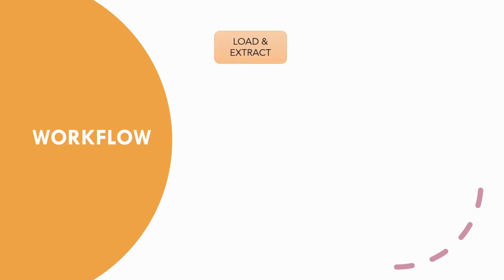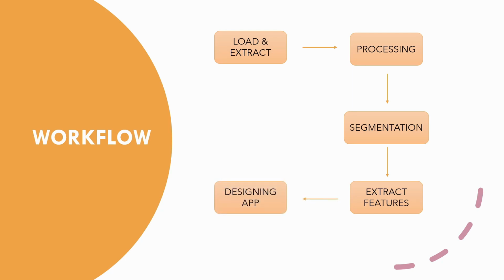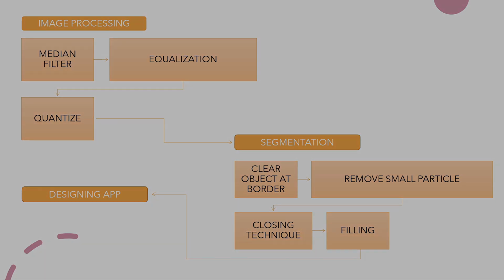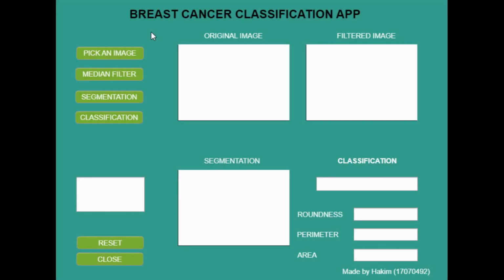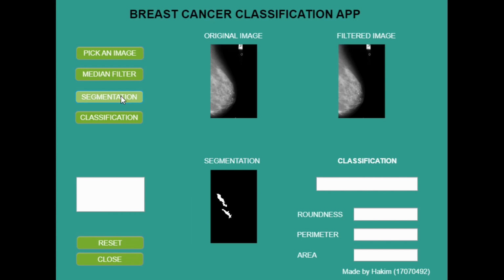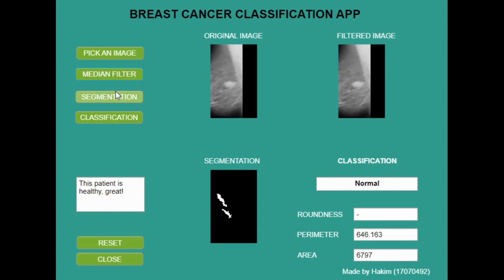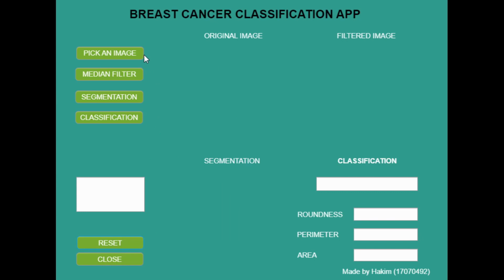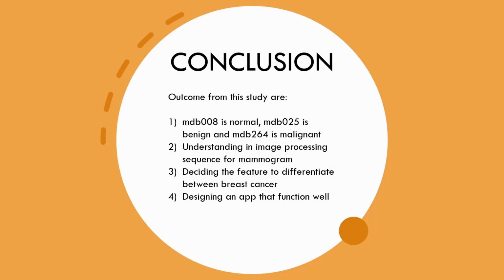MIA - Breast Cancer Classification App Using MATLAB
Muhammad Hakim bin Mohd Hashim
17070492/2

Mammogram
MATLAB